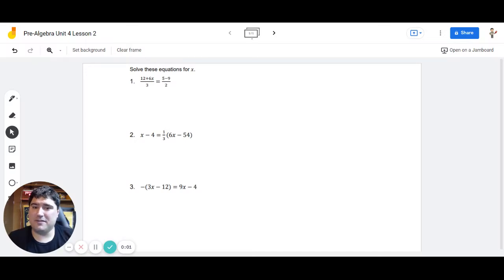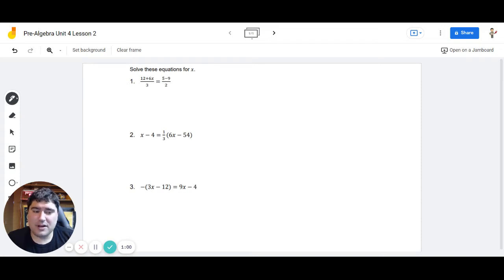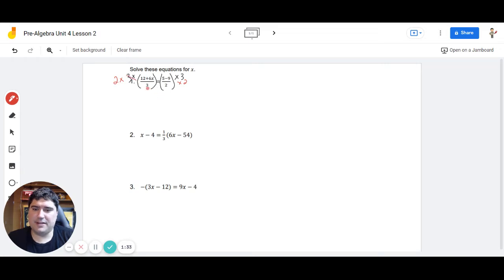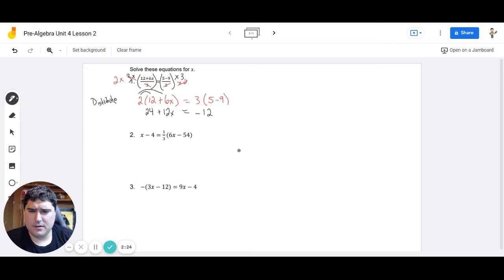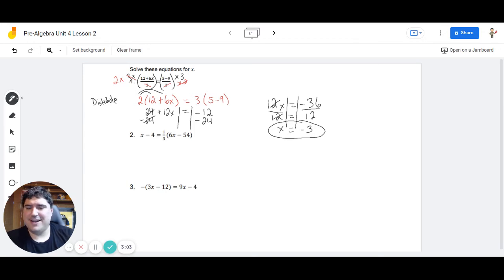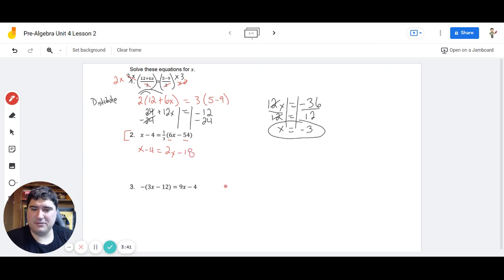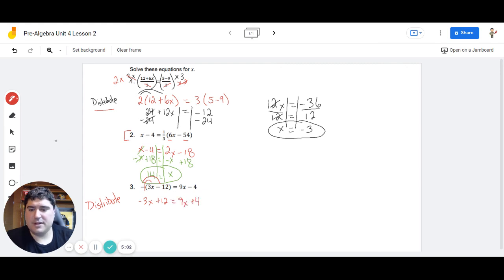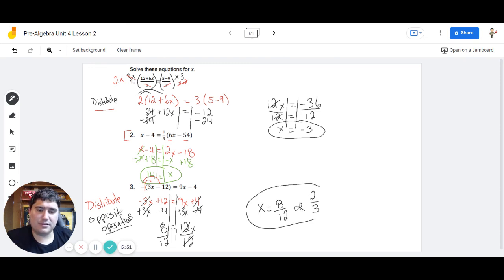Pre Algebra Unit 4 Lesson 2 Google Jamboard 4 January 2022